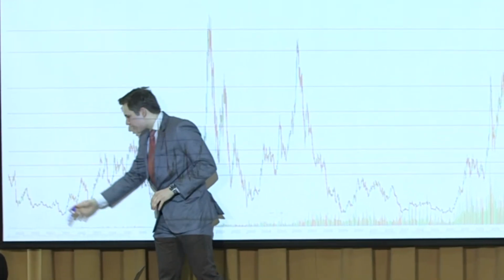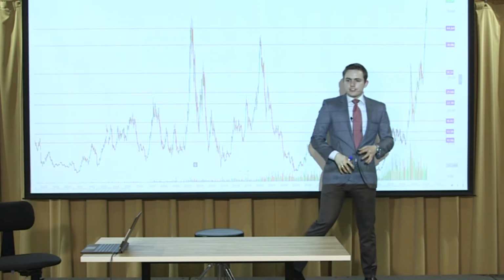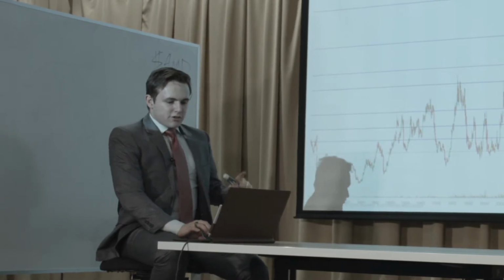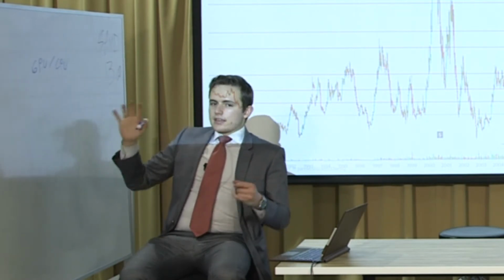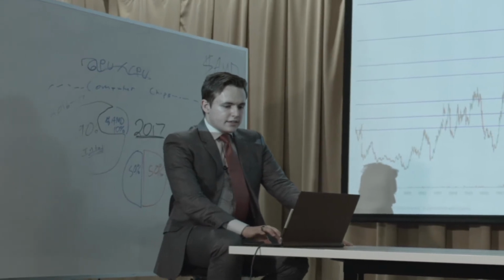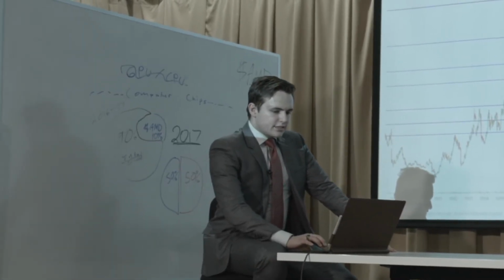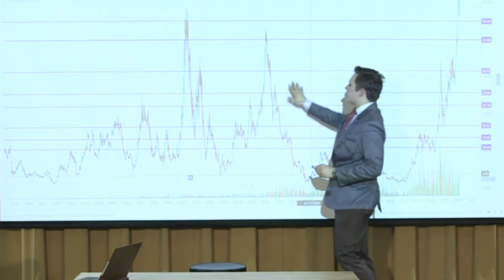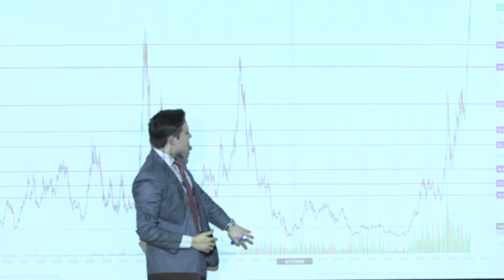18. AMD Stock: Will it go up or down?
What would you do if I told you $AMD could go from controlling less than a tenth of their market to becoming a majority-playing behemoth in just a few short years (withOUT their own fabrication)?

Today we break down this key corporate strategy and what you can learn from the explosive growth of Advanced Micro Devices stock.